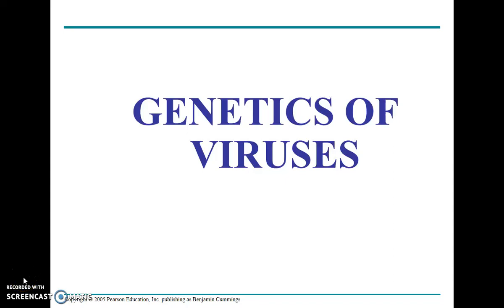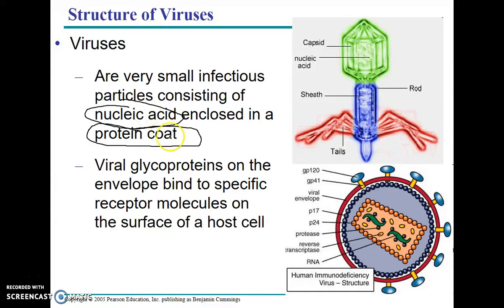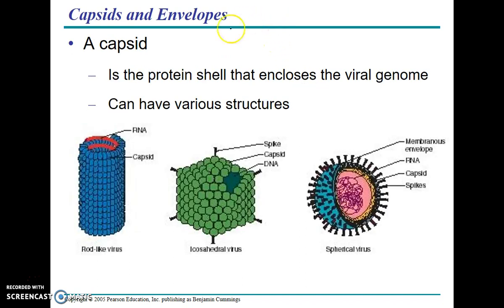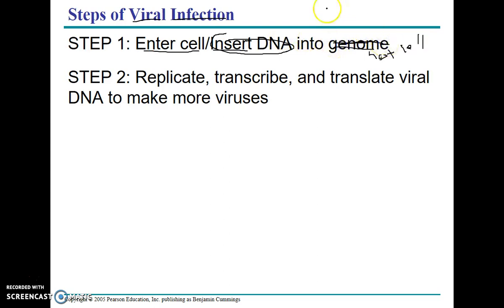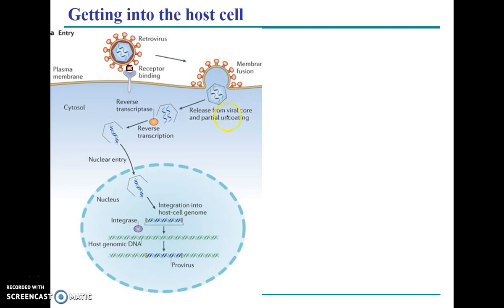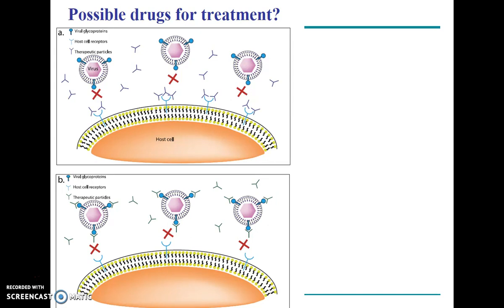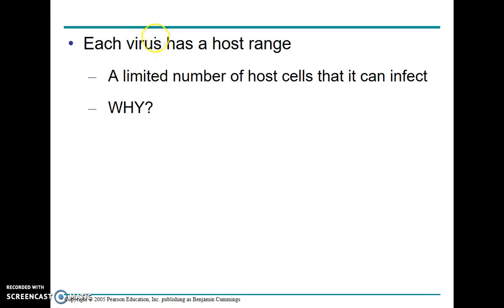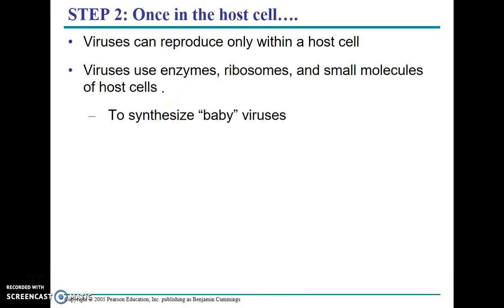Viral Structure and Infection